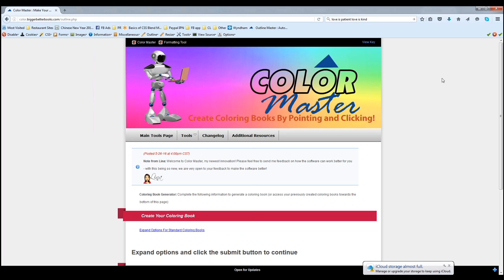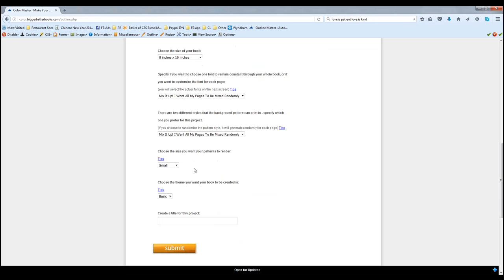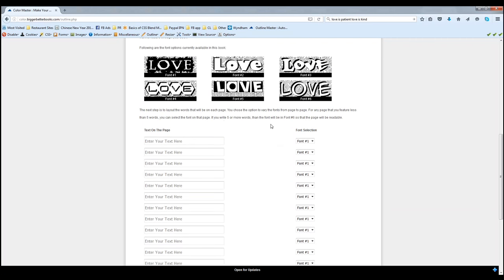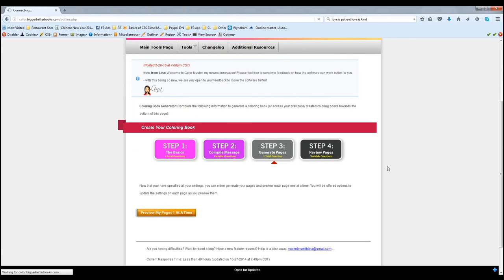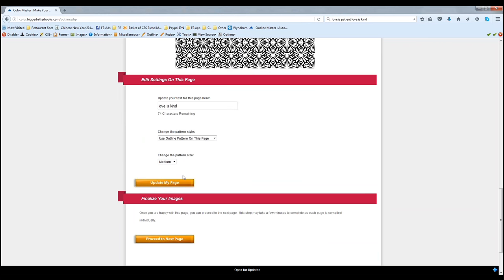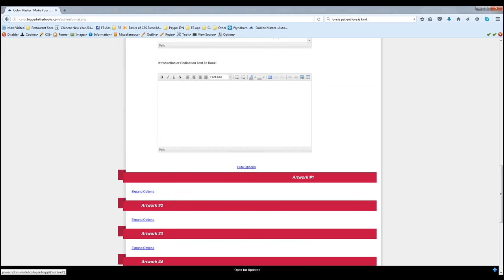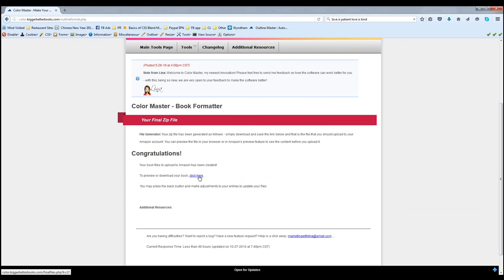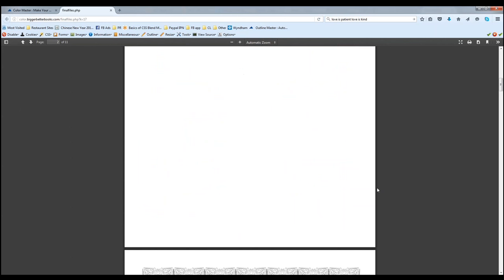Color Master Demo